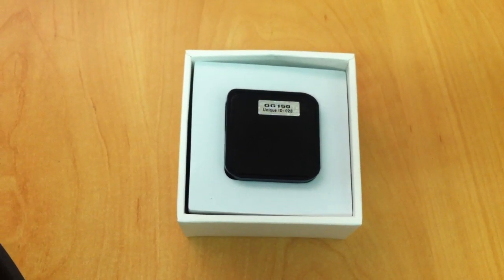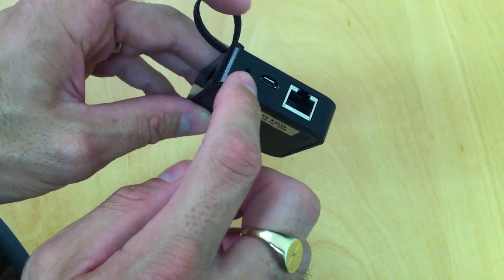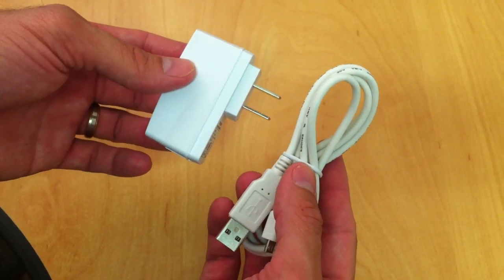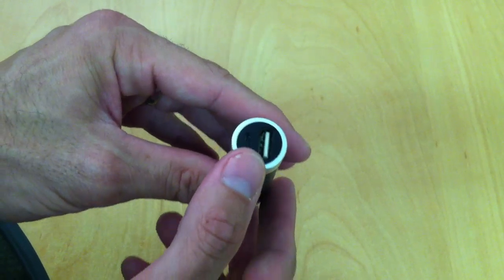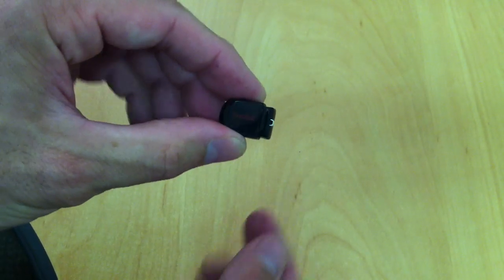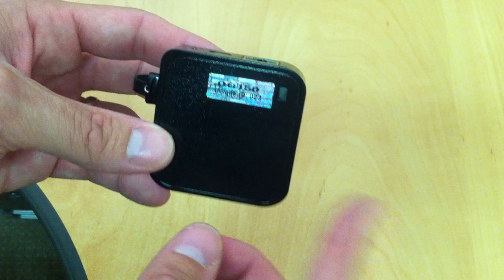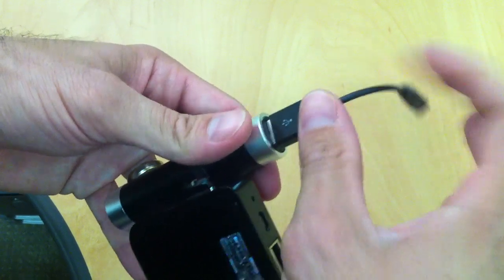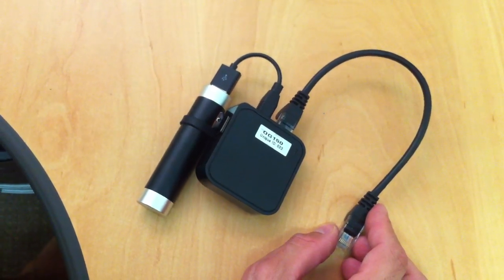OG150 Components and Connections.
This video discusses the OG150 Deluxe Package components and how they connect together.